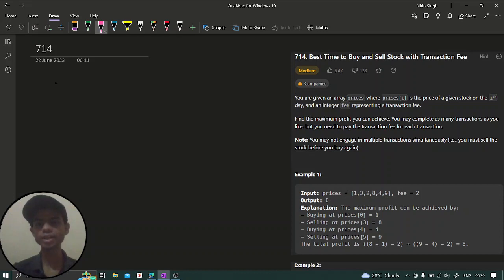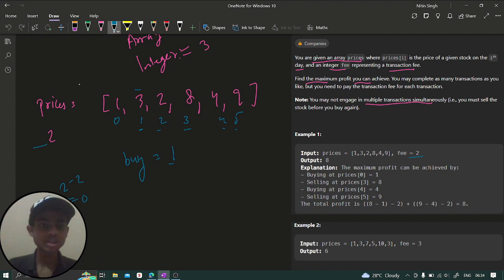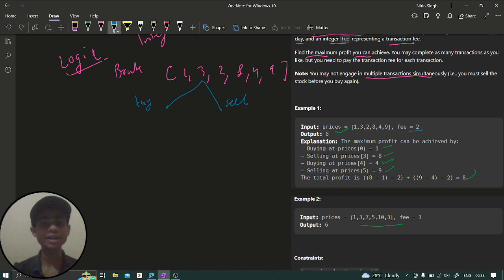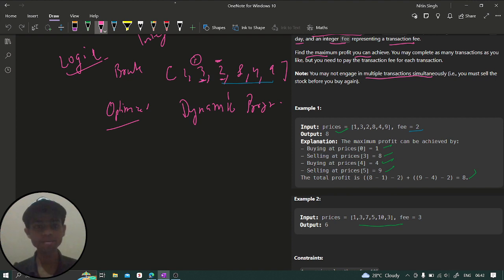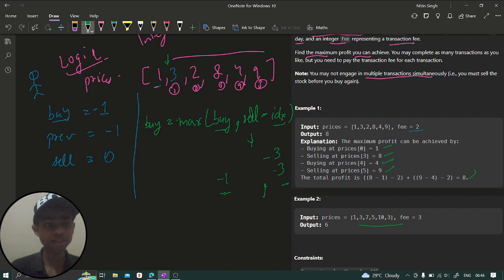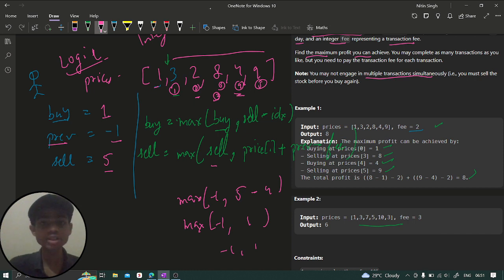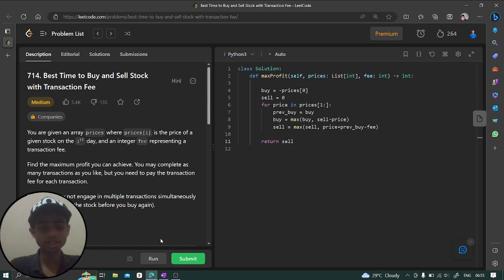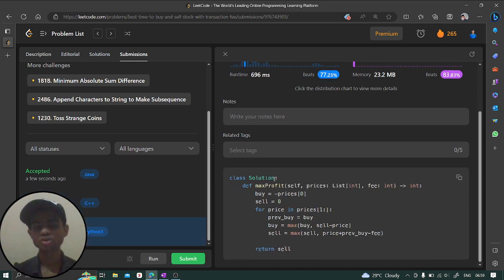Best Time to Buy and Sell Stock with Transaction Fee | Leetcode Q.714 | LeetCode Daily Challenges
Hi Everyone, in this video, we are going to solve one medium-level problem. The problem name is Best Time to Buy and Sell Stock with transaction fee and is based on dynamic programming and recursion concepts.

1. We will understand the problem statement first of all with the help of the examples.
2. After understanding the problem, we will move tot the logic part.
3. In the logic part, we will understand the logic in detail with examples.
4. After understanding the logic, we will jump to the implementation part.
5. In the implementation part, we will implement our logic in Python, C++, and Java Programming languages.

chapter:
0:00 Introduction
0:24 Understanding the problem
7:24 Logic
23:26 Python Implementation
25:48 C++ Implementation
27:06 Java Implementation